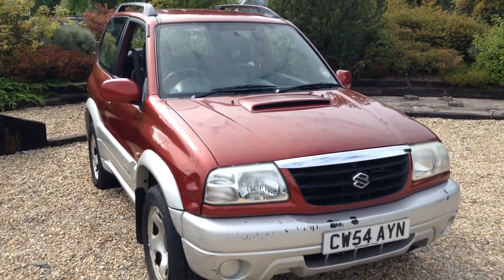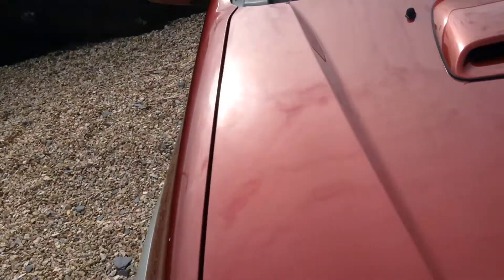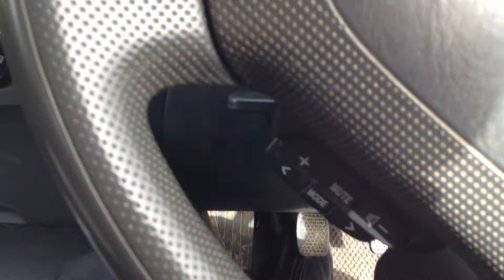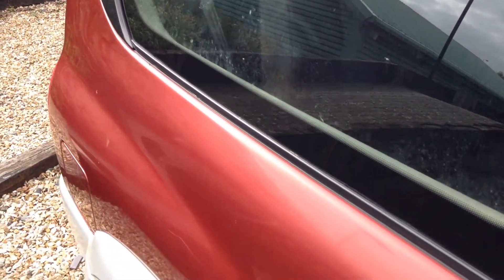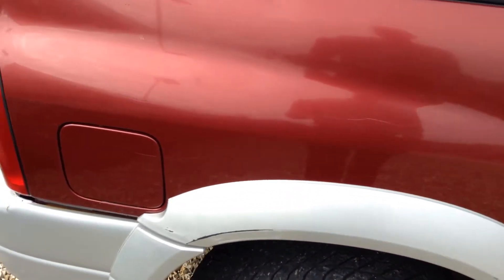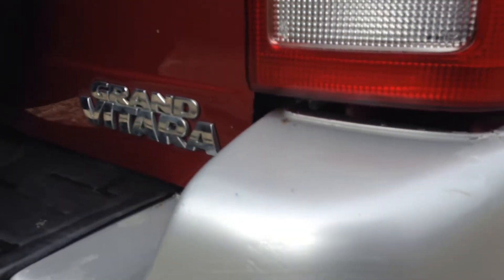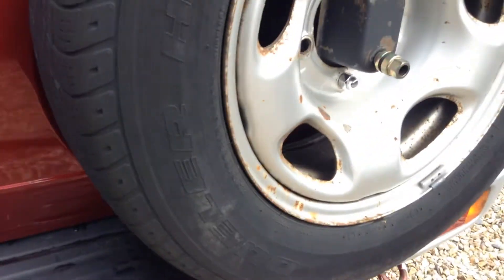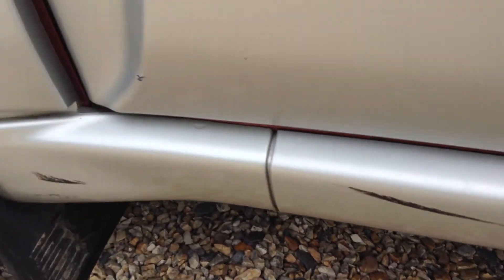Dealepx com Suzuki Grand Vitara Diesel Manual CW54AYN